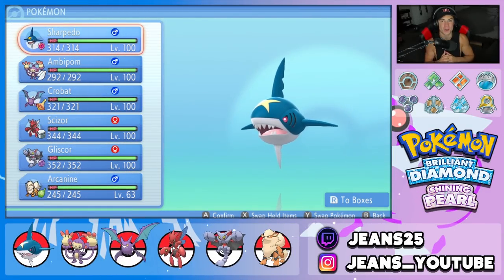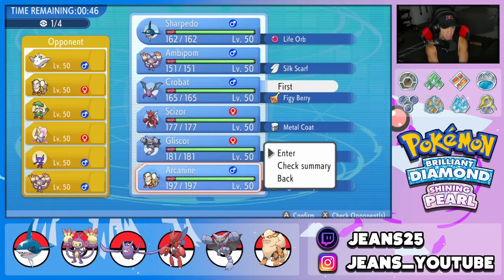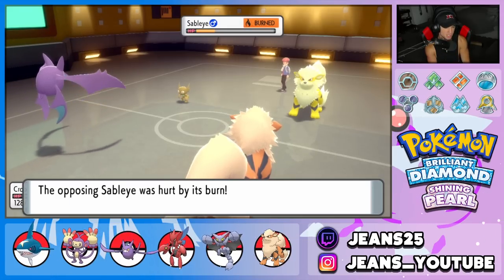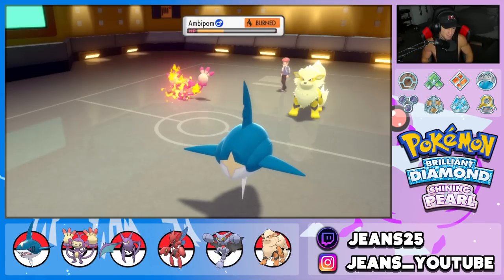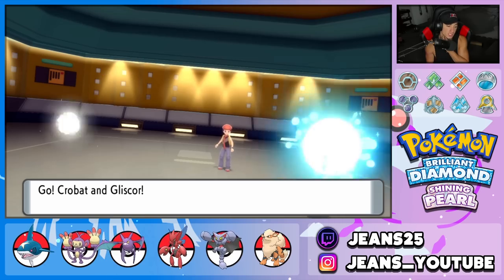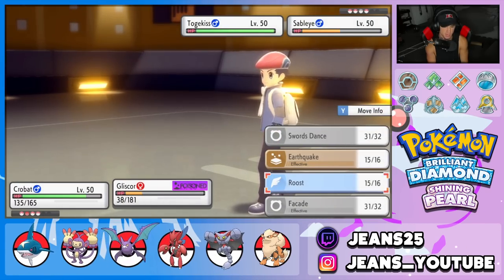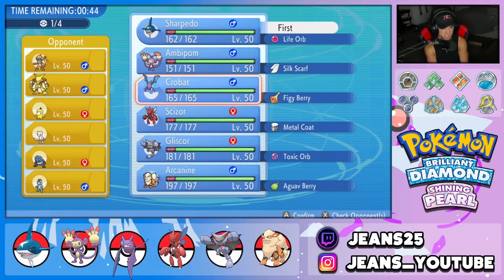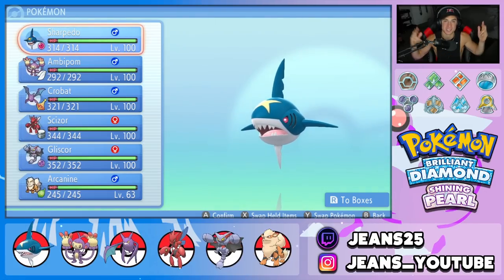Speed Boost Sharpedo Doubles Team! - Pokémon Brilliant Diamond & Shining Pearl Competitive Battles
Speed Boost Sharpedo Team that we show off in Competitive Double Battles!

GAME INFO
Name: Pokémon Brilliant Diamond and Pokémon Shining Pearl
Developer: ILCA, Inc.
Publisher: The Pokémon Company, Nintendo
Platforms: Nintendo Switch
Release Date: November 19, 2021